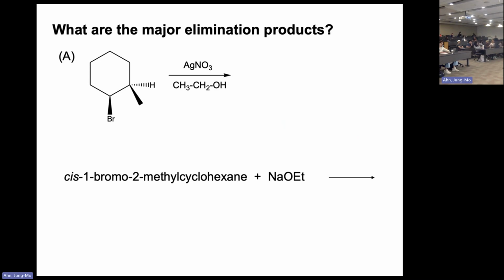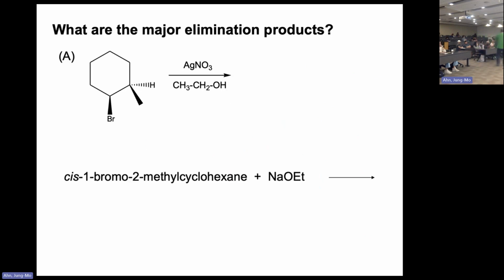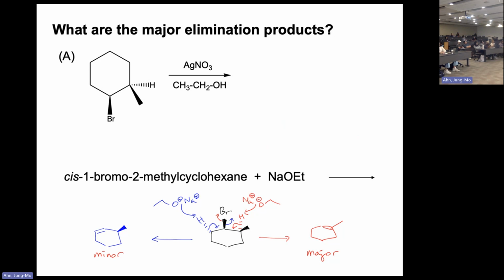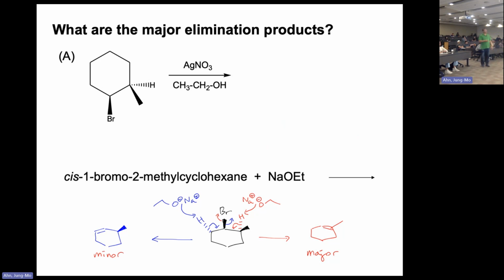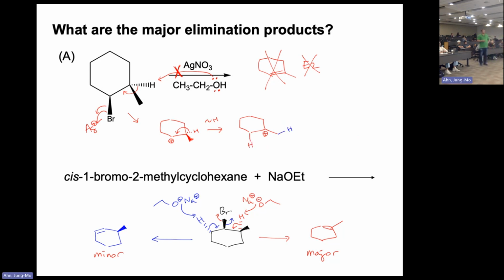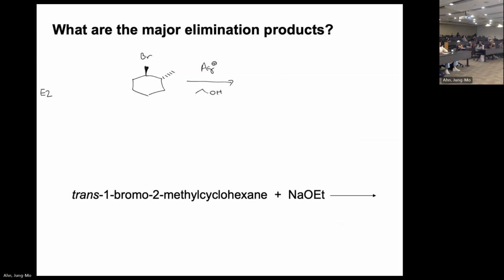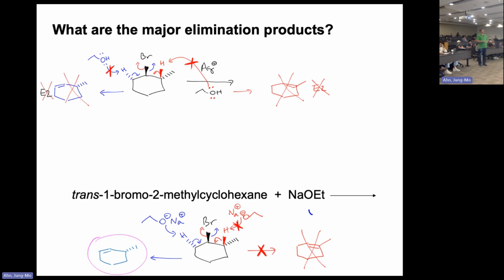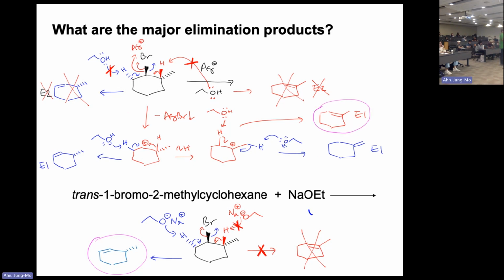Organic Chemistry 1 - Questions on Elimination reactions #3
Questions on Elimination reactions #3
Organic Chemistry 1
Jungmo Ahn